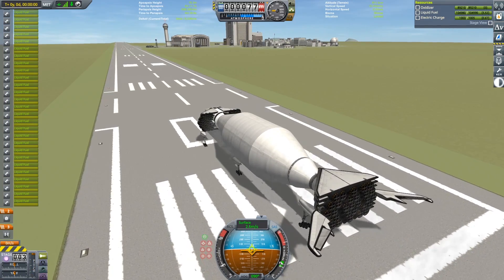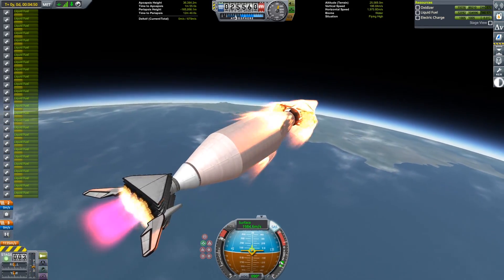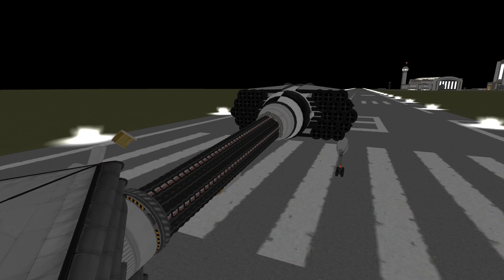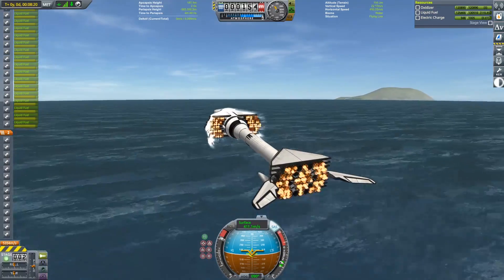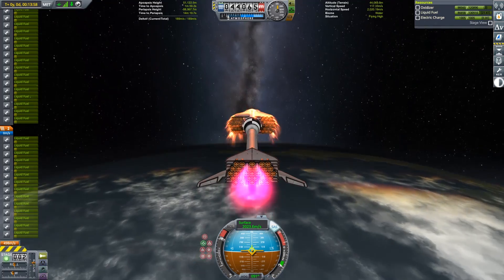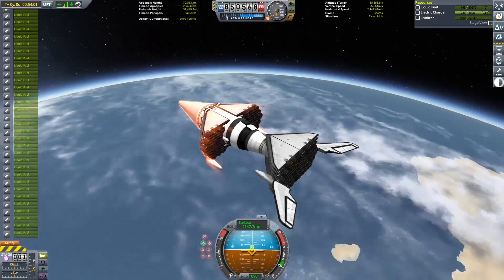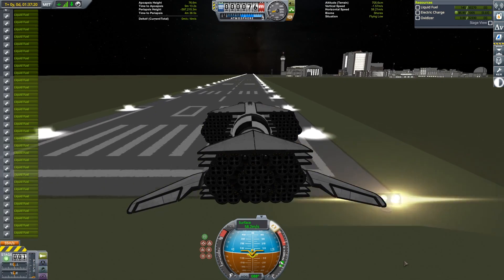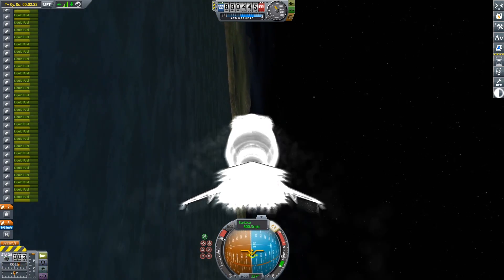KSP - Delivering 1000 tons of payload to orbit with a 600 ton SSTO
Maximum Payload Efficiency:

1601.11 tons total
591.66 tons Cargo Plane (228.66 tons without fuel)
1009.45 tons Payload
63.05% Fractional payload